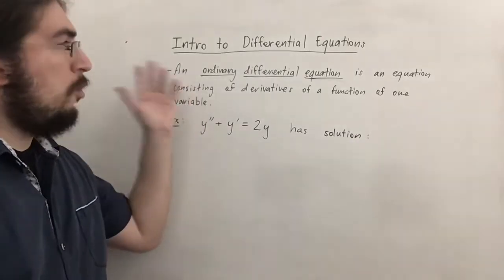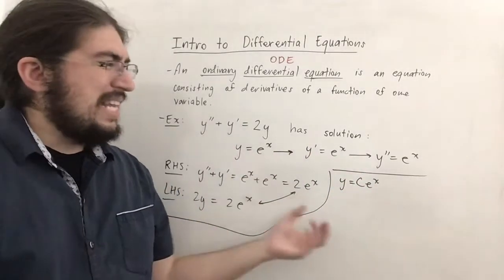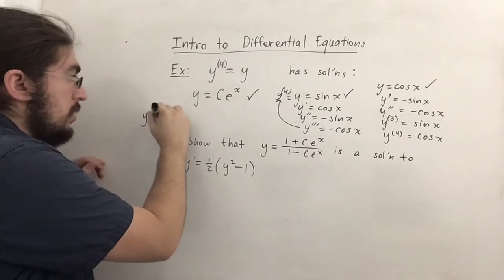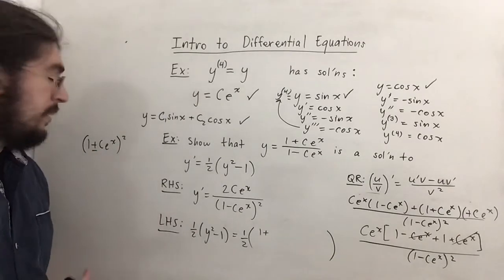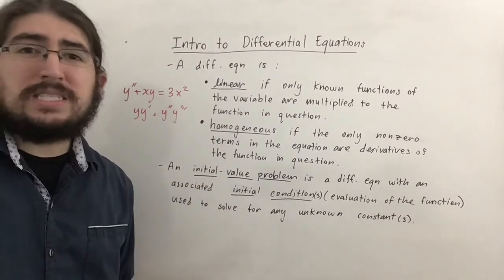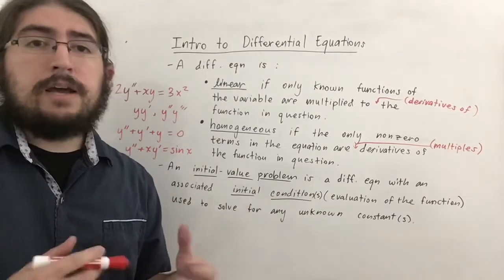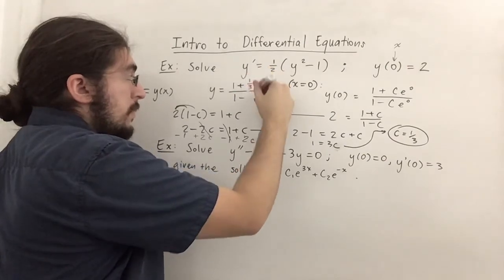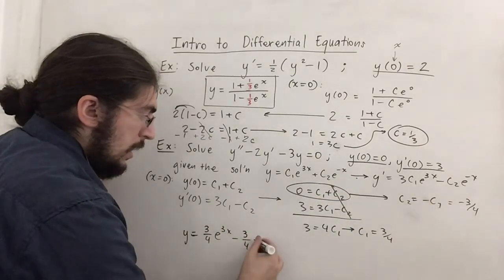Intro to Differential Equations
An Introduction to Differential Equation with terminology and some examples.